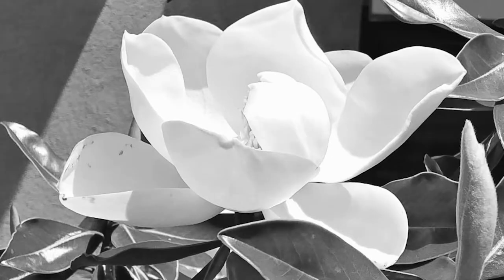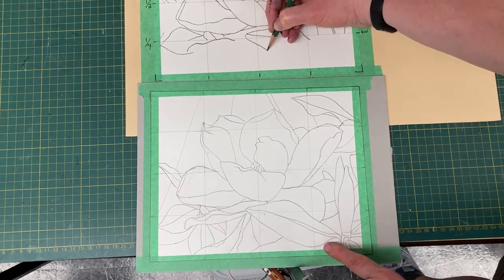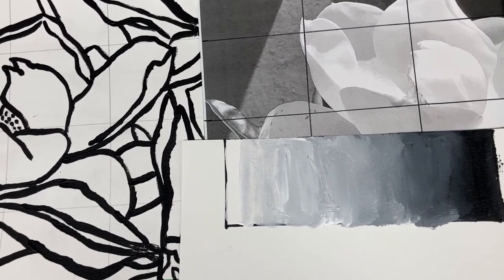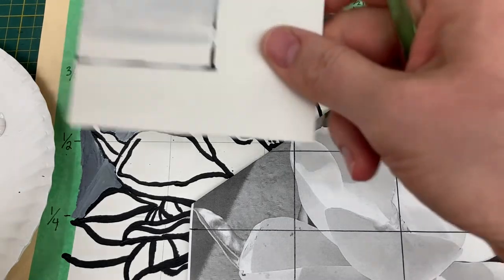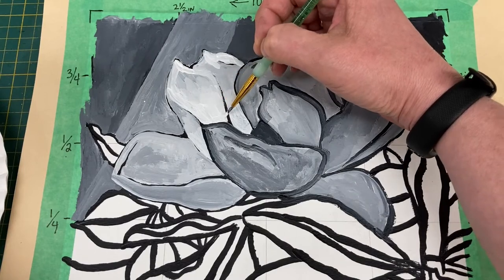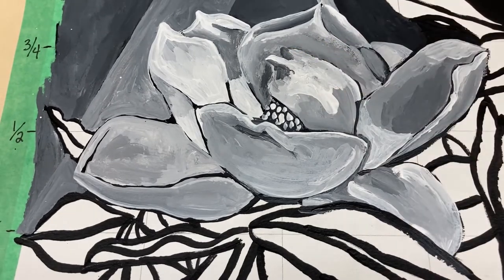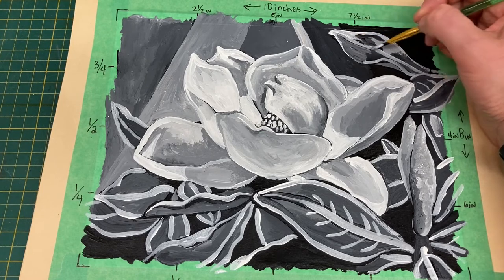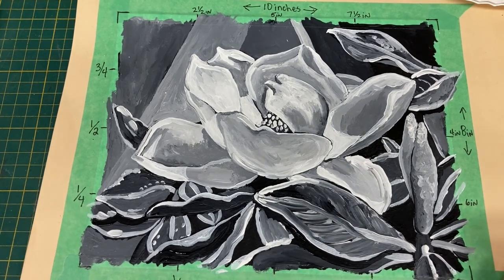Art with Alayne: Magnolia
Art instructor Alayne McNulty offers a lesson for you to enjoy from the comfort of your home - an acrylic magnolia painting - in this online version of the Arlington Heights Memorial Library’s popular Creative Aging: Art with Alayne series. See the full supply list and locations where you can purchase your materials